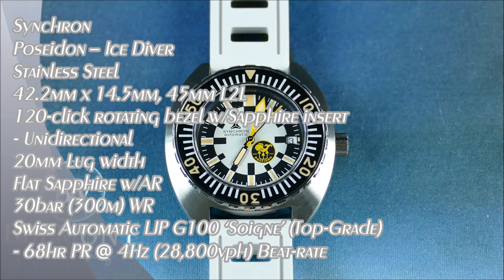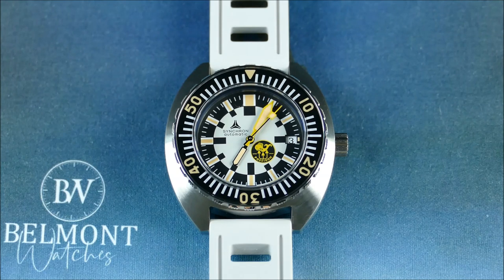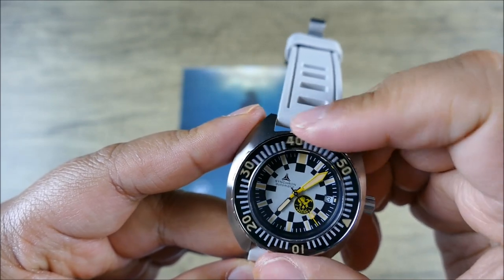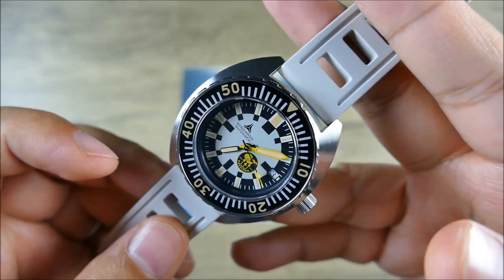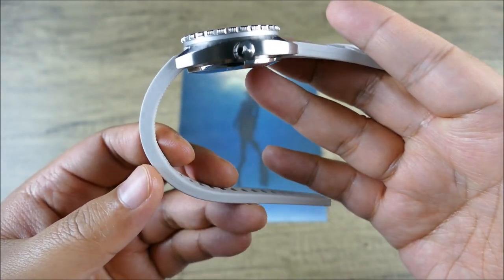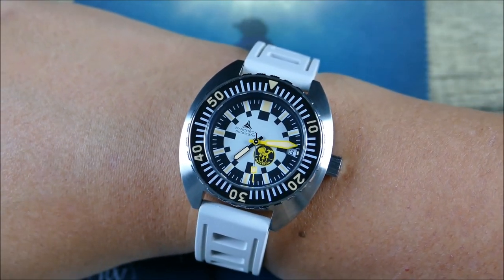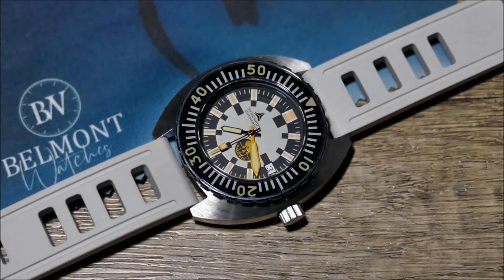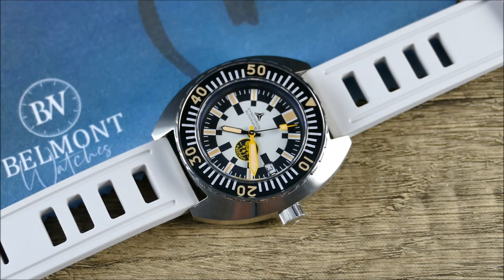On the Wrist, from off the Cuff: Synchron – Poseidon Ice Diver; A Limited Edition Worth Checking Out